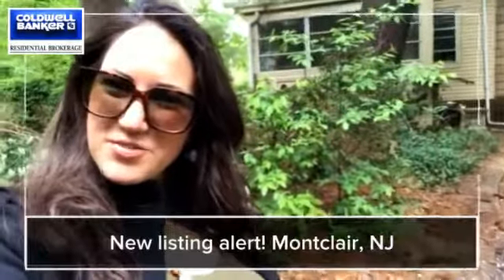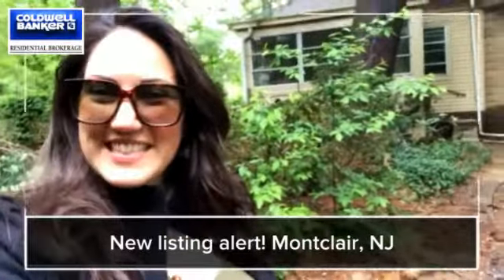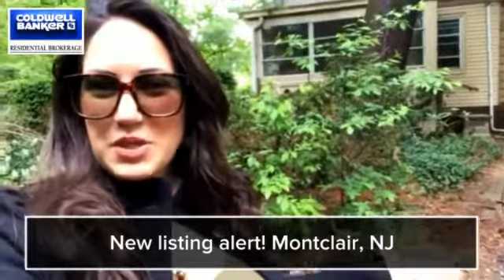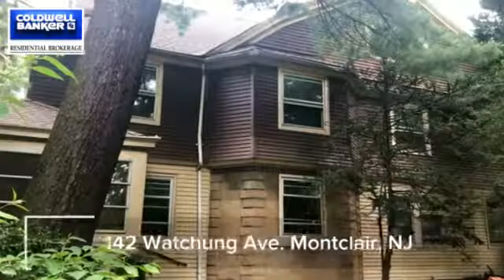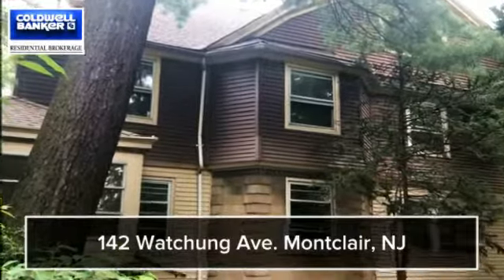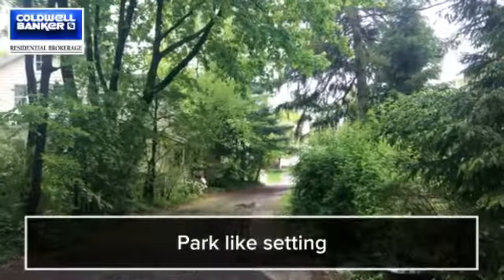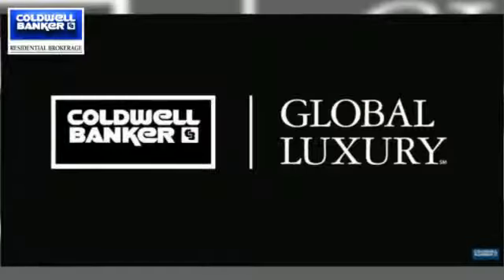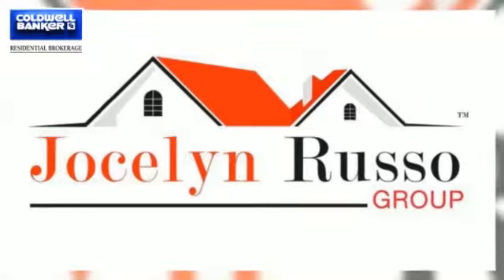Coming Soon! 142 Watchung Ave. Montclair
Rare Montclair gem side by side duplex or possible single family home ready for your TLC! Nestled away this private oasis is perfect for NYC commuters, 1 block from Watchung Plaza, Train & Bus. Rare Upper Montclair gem! 2 family side by side duplex or possible 1 family home! 1 block from Watchung Plaza! Park like setting, privacy, 2 Fireplaces, ample parking, large yard & great investment opportunity. This stately 3 story home features 9 spacious bedrooms, 4 1/2 baths, rich architectural detail and character. Lush nature surrounds this super private home. Unit 1 refinished hardwood fl throughout, brand new kitchen renovated w/ granite counter-tops, 4 beds, 2 full baths, & screened in porch. Unit 2 is ready for your vision, 5 beds, 2.5 baths, and open lemonade porch. Home being sold As Is.